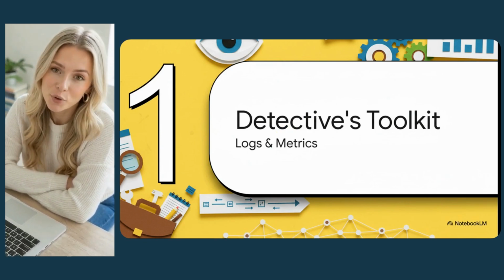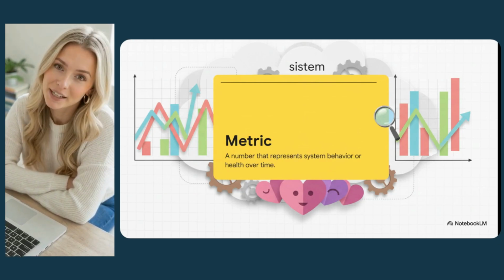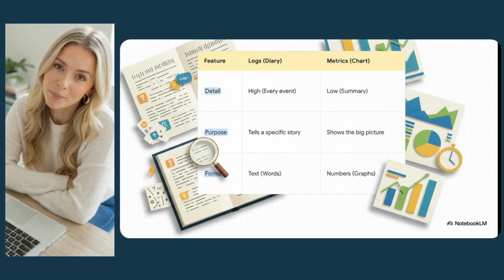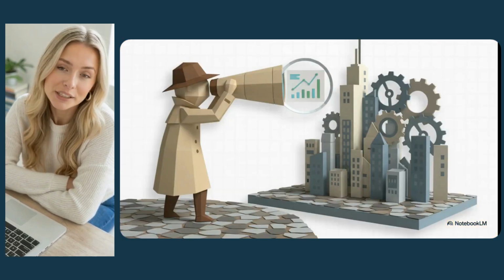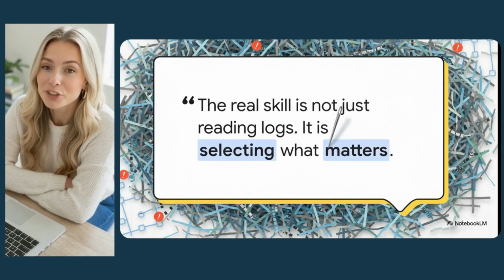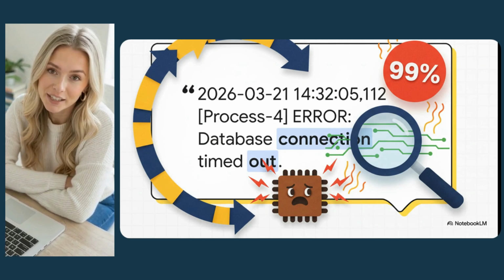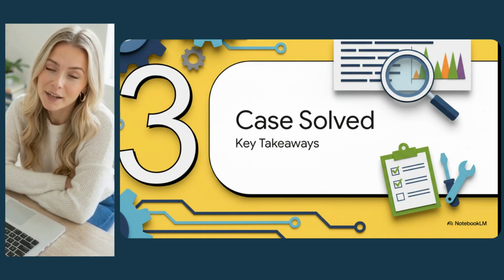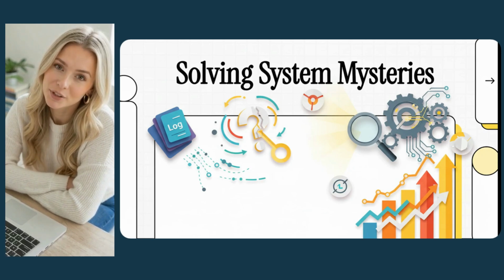Module-4 Unit-3: The Architecture of System Insgiht